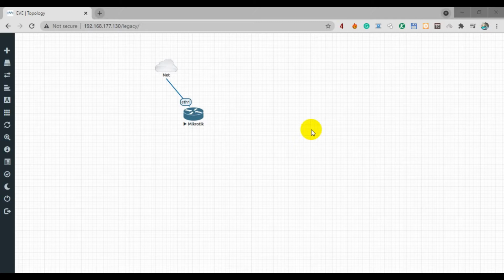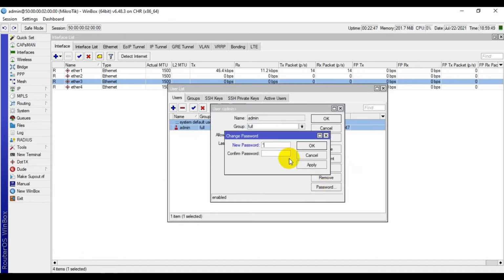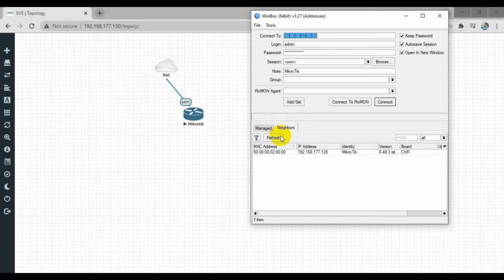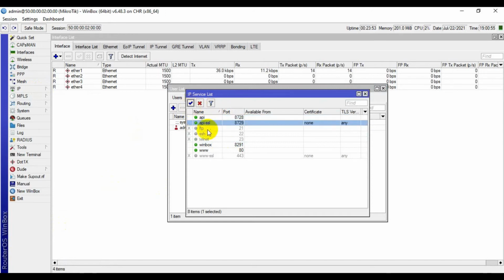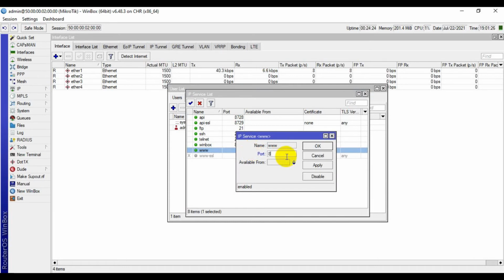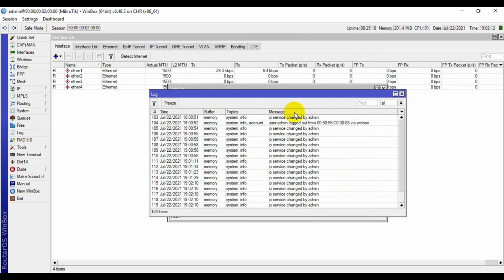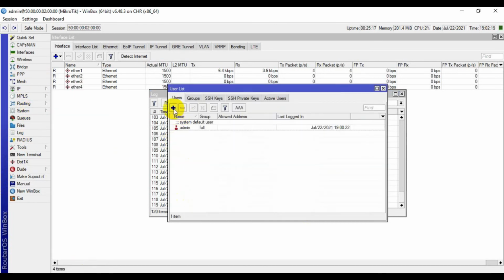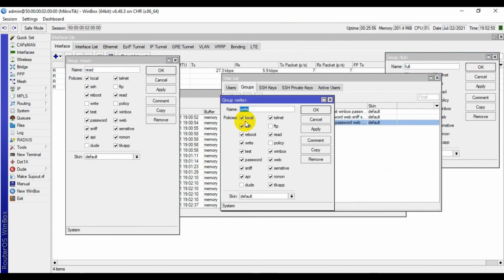How to Secure Mikrotik Router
Class  2 (How to Secure Mikrotik Router)